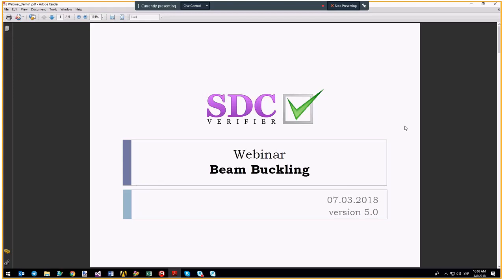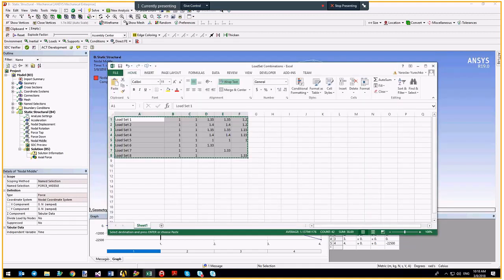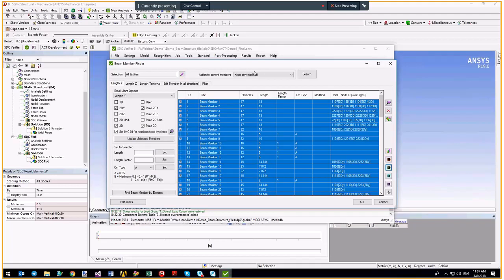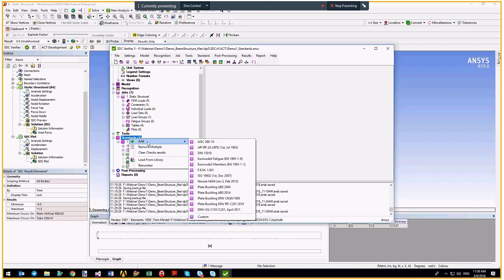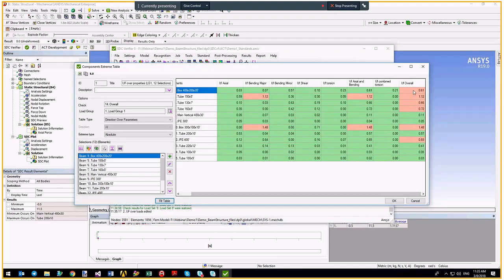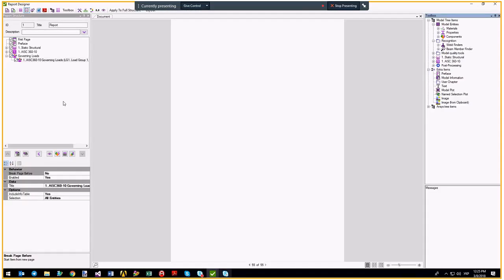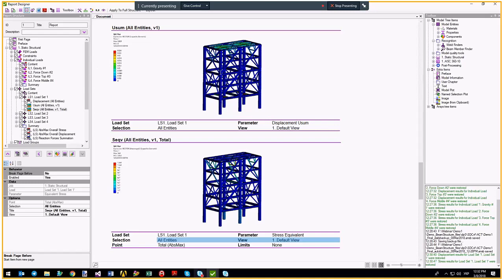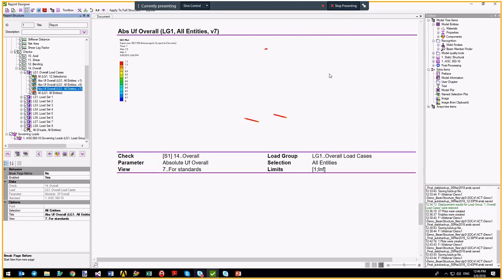Webinar #2 (Ansys) Beam Buckling AISC 360-10 Demo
Live demonstration of SDC Verifier working with ANSYS

Beam Buckling according to AISC360-10

Time codes:

1:02 Getting started in Workbench
1:48 Create new project
2:48 Job Explanation
6:32 Tables
10:48 Recognition of buckling lengths
17:44 AISC360-10
24:10 Governing Loads
27:50 Reporting